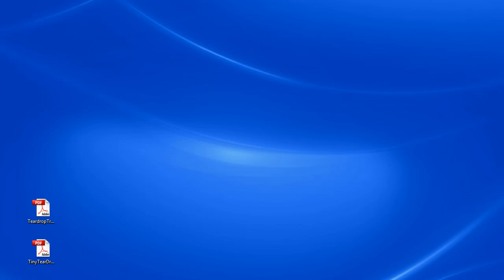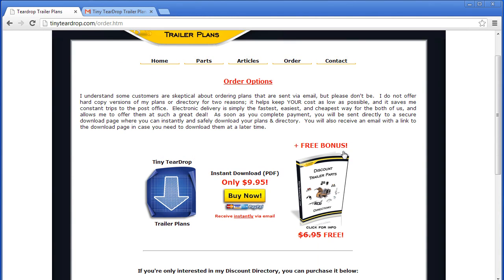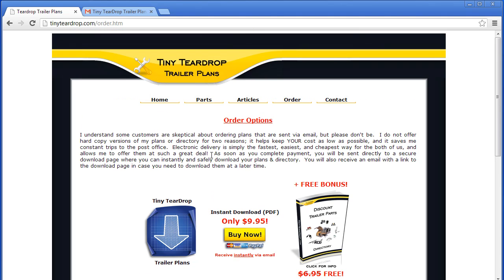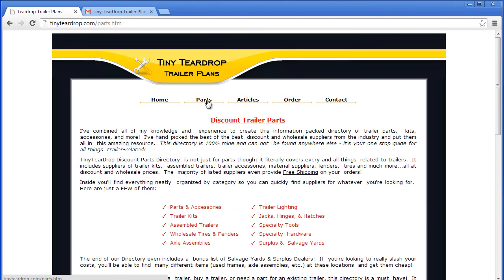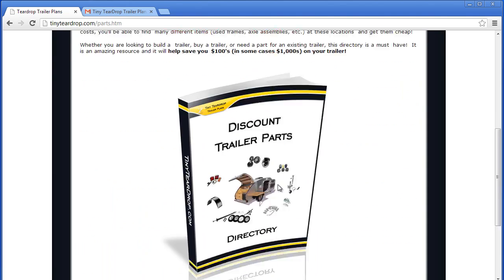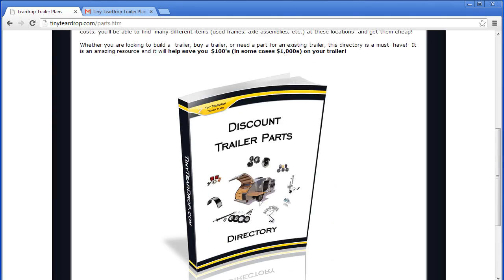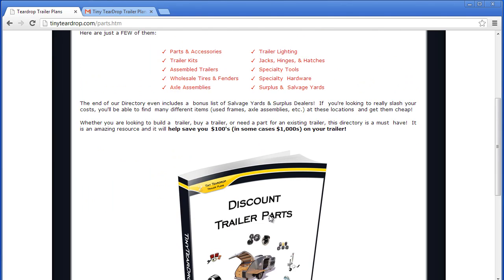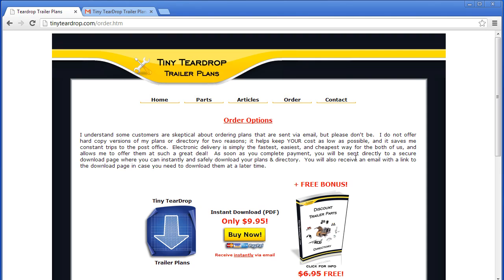Teardrop Trailer Plans - Part 10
Teardrop Trailer Plans

The following video clip is part of a full video tutorial.

This is video 10 of 10 in the video series.

Are you thinking about building a Teardrop Trailer?  Tiny Teardrop Trailer Plans will show you how to build a custom Teardrop Trailer.  These plans are aimed at both novice AND professional builders who want to build a quality teardrop trailer at an affordable price.  From a full materials list to detailed explanations (including pictures & diagrams) during the build, these plans will walk you through the build process step-by-step, and also provide info and tips that will keep your build costs low!